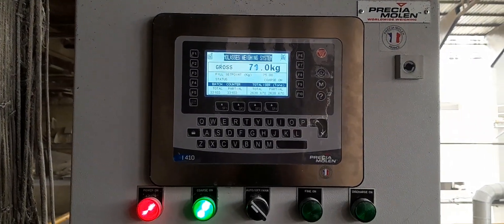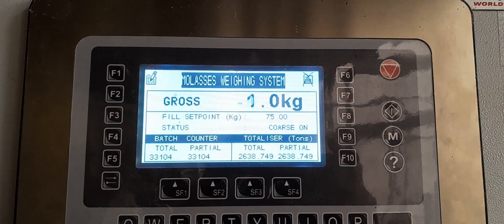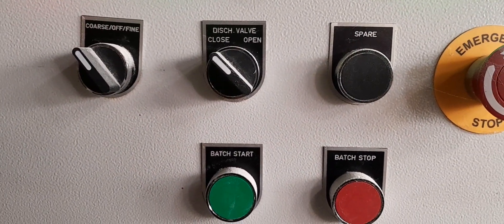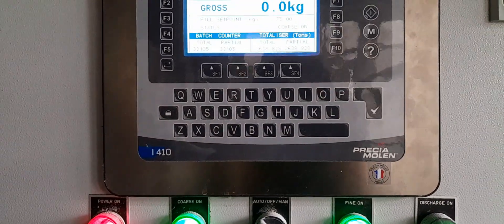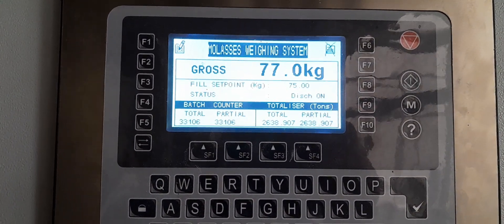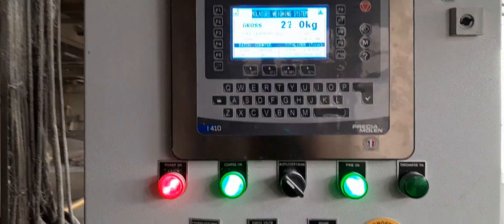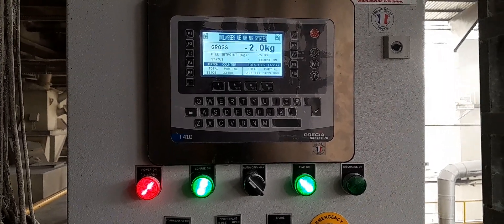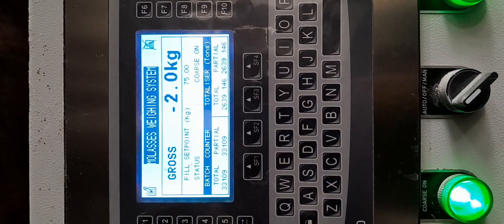precia molen weigh scale in distillery for starch feeding in liquification